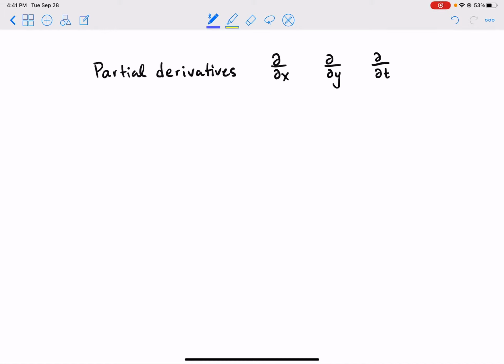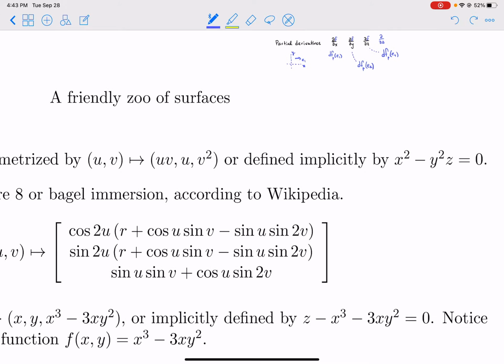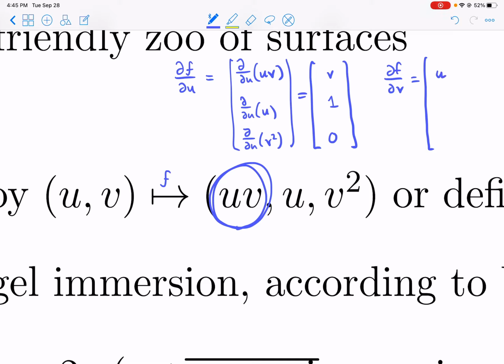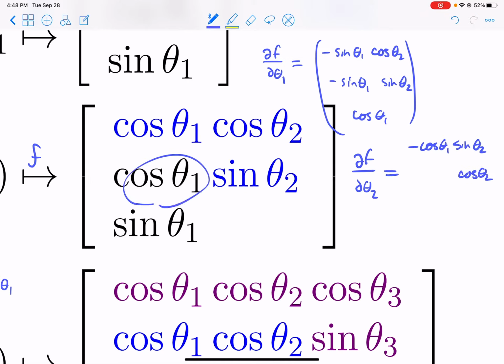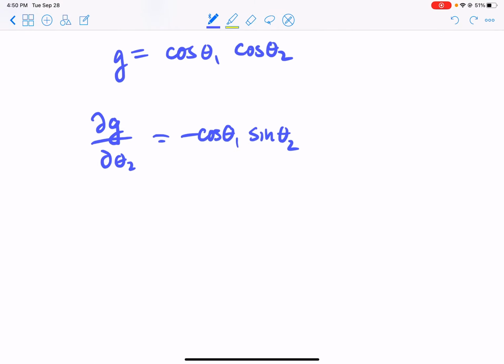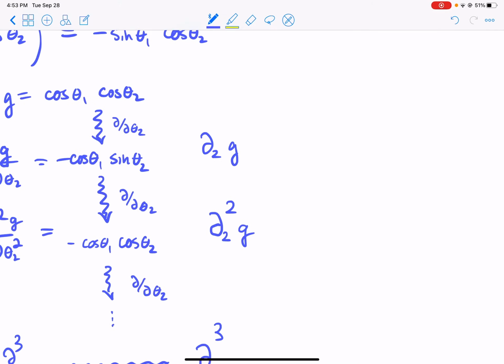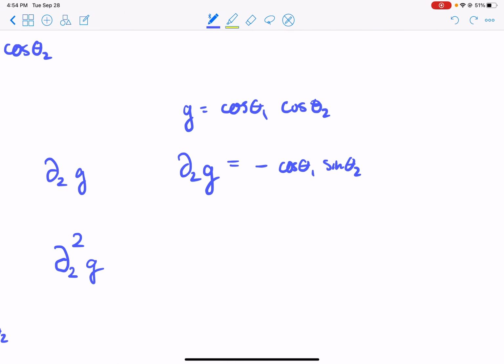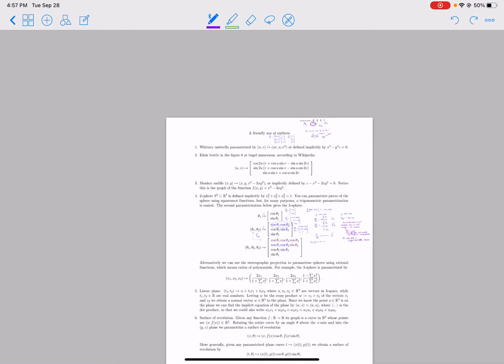Concepts 19-30. Partial derivatives